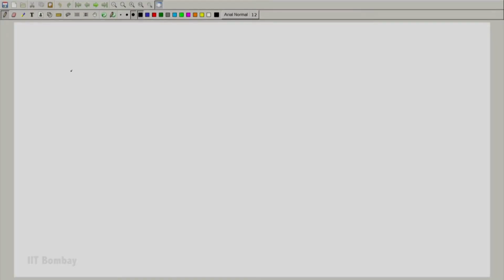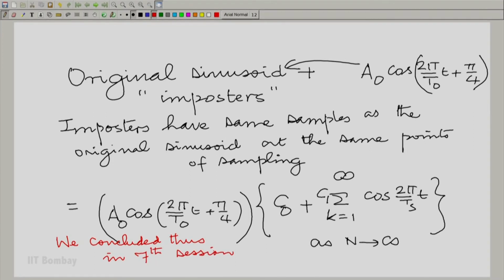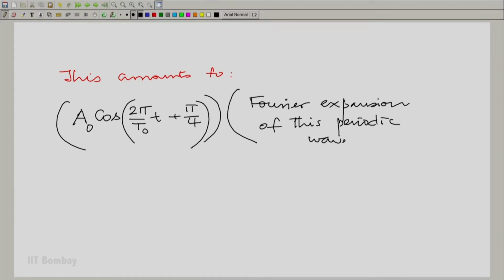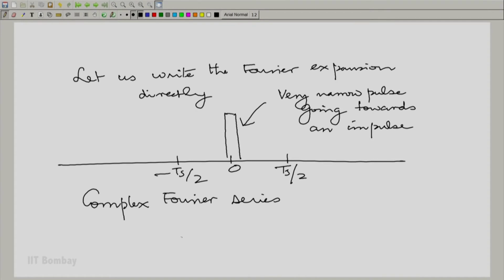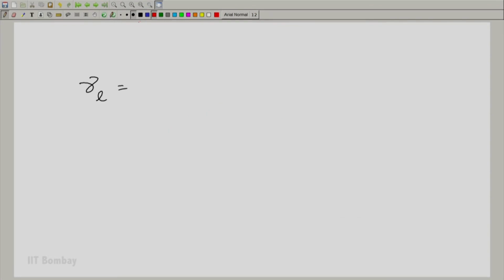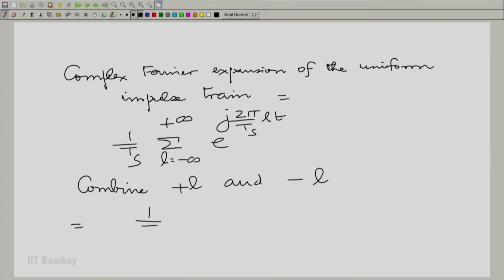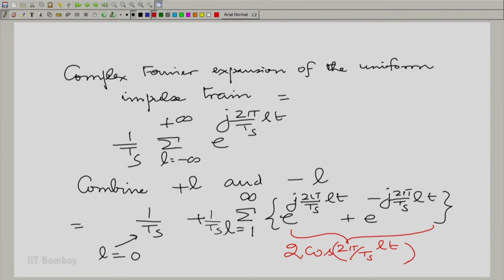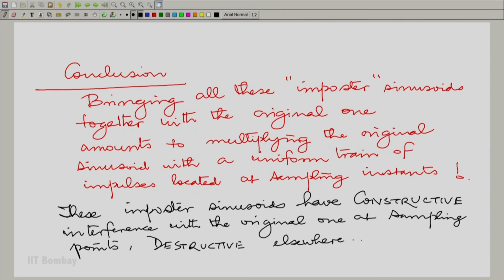EE210x S309 Two Different Paths Leading us to One Conclusion IIT Bombay